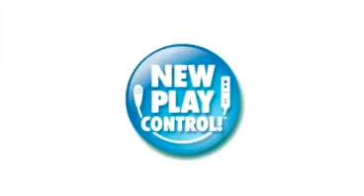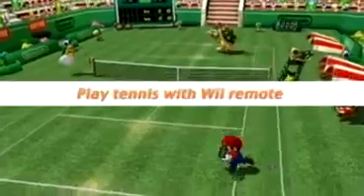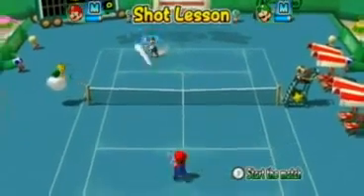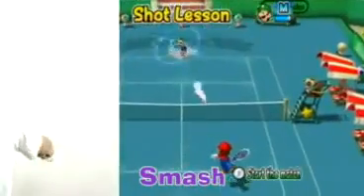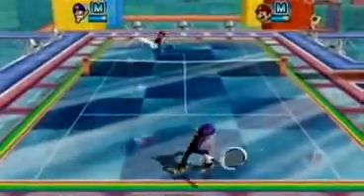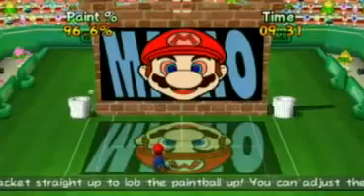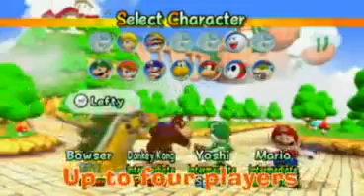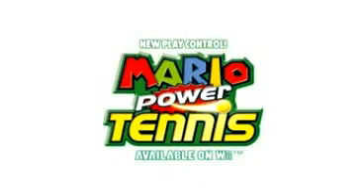Mario Power Tennis.mp4